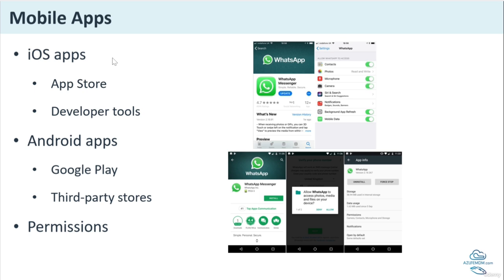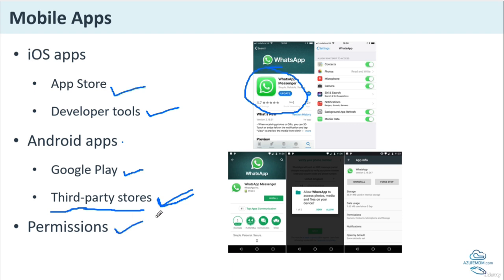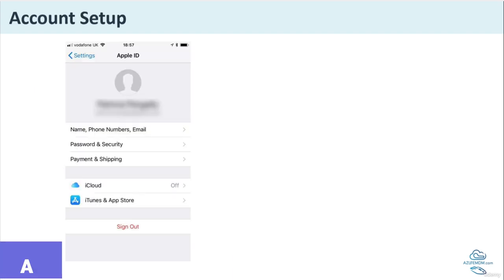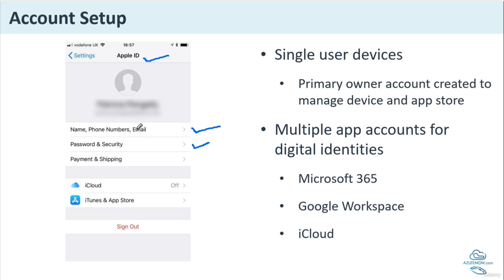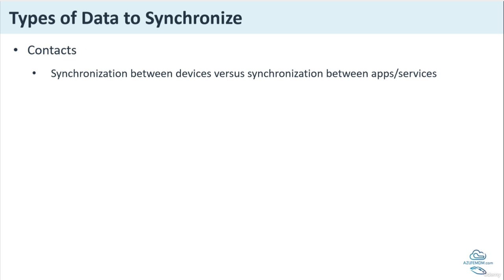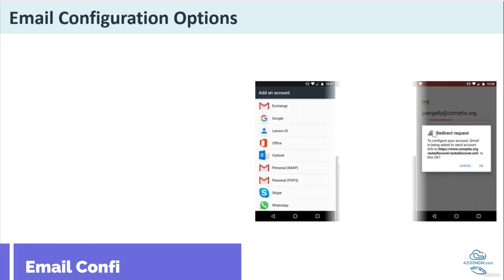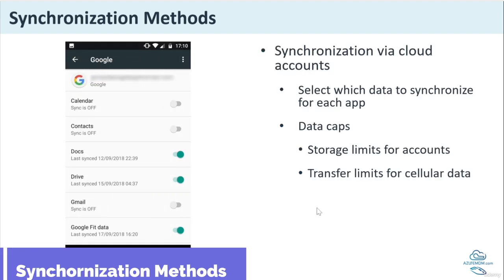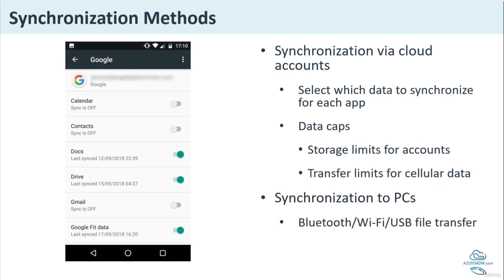17 Configure Mobile Device Apps